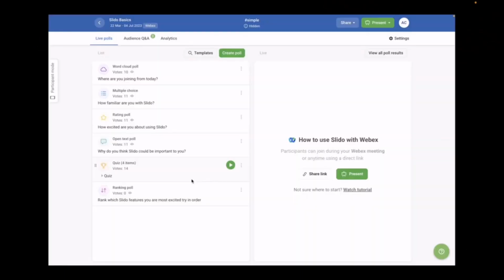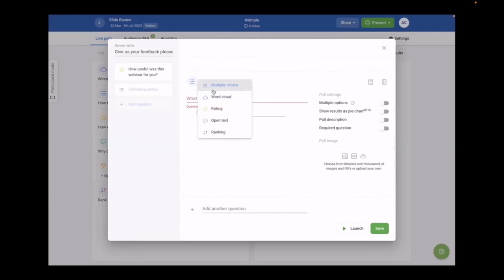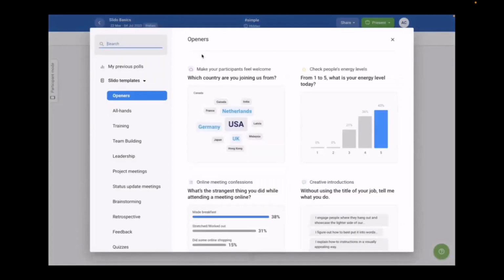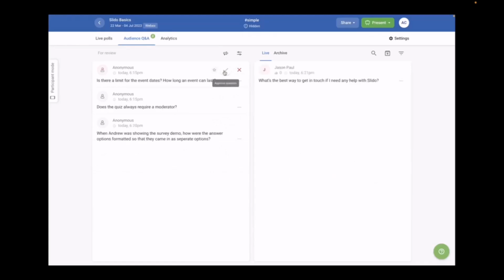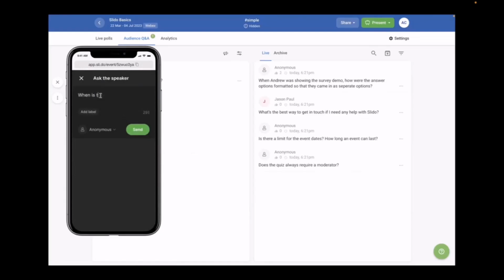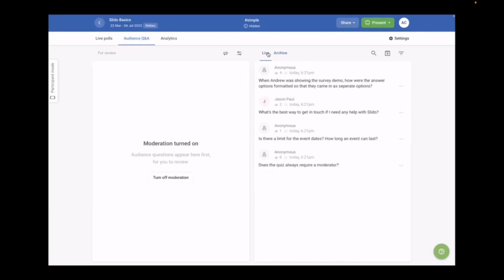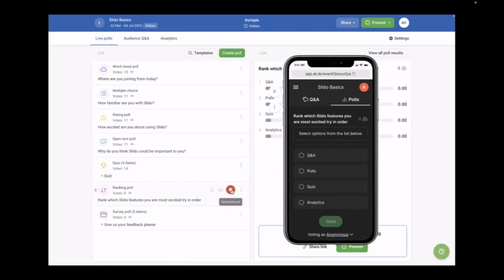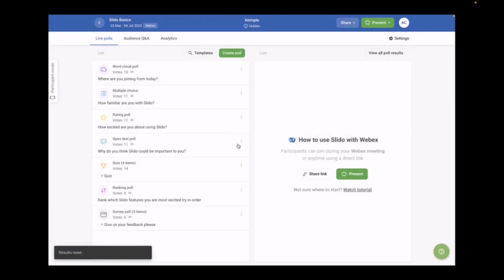Slido basics - Part 3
Learn about Slido basics for surveys (3 of 4)
Closed captions available in US English and Spanish